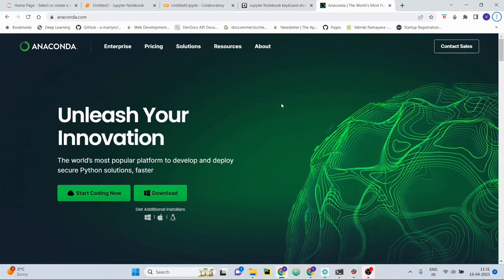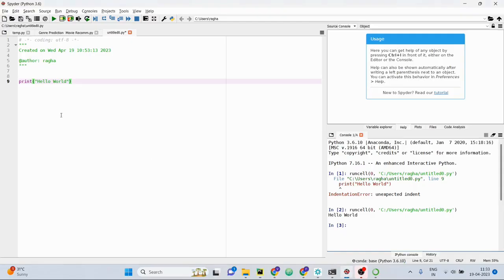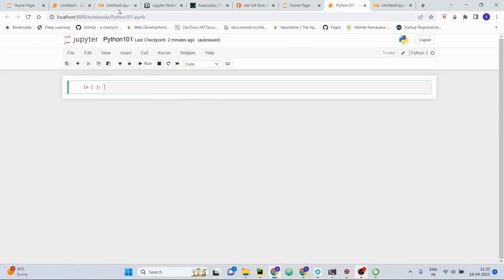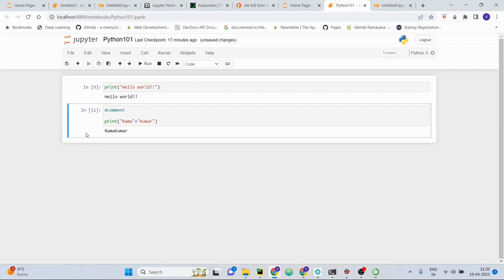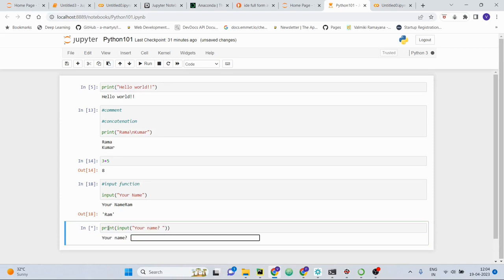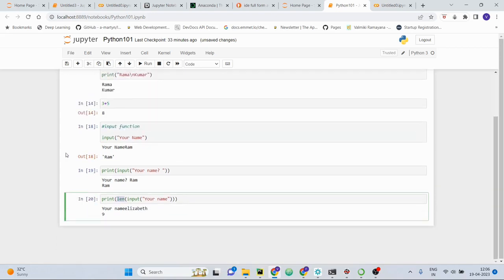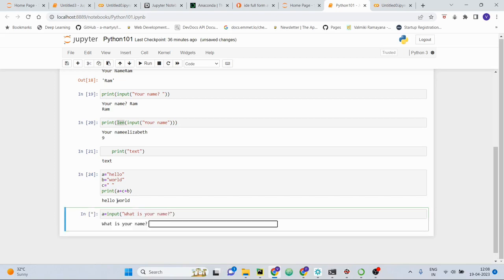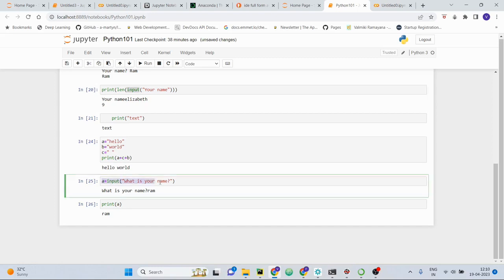Python Programming for Absolute Beginners, Chapter 1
This video is for my friend who wanted me to teach him Python. For the benefit of others I am uploading it.
This covers:
1. IDEs of Python
2. Basic print function
3. String concatenation
4. Usage of function in a function
5. Variables